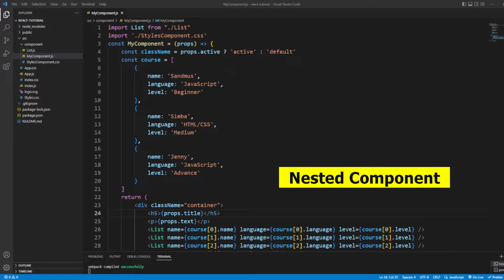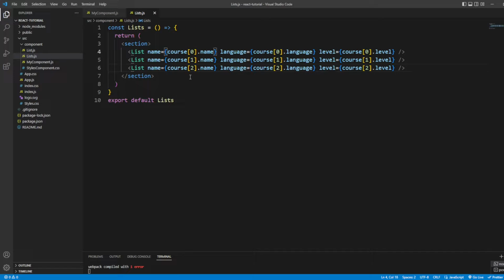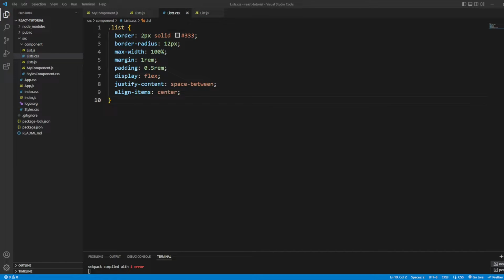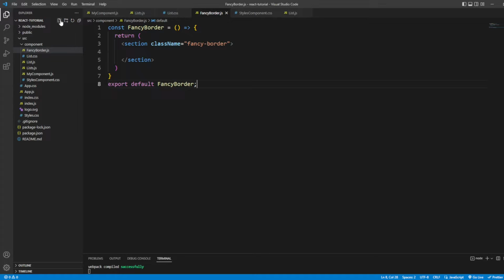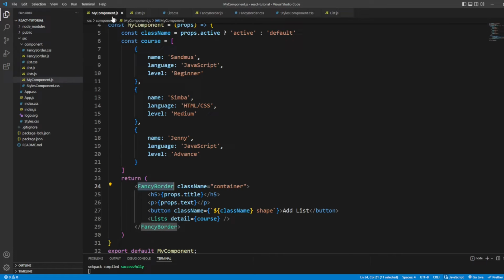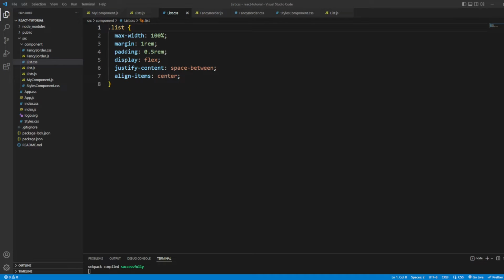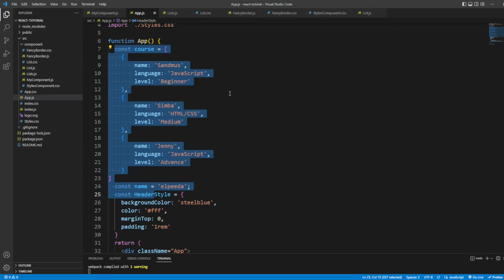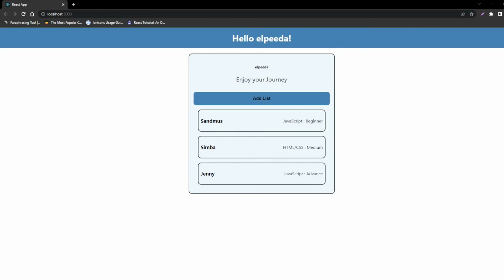Nested Component And Composition Model | ReactJS - part 6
In this video, we will learn how to extract components and use the composition model to prevent code duplication. We will also learn what props drilling is and how composition components can be used to overcome its issues.

I also write an article in detail please visit If you enjoy reading more.

Timestamps:
0:00 - Intro
0:26- Nested Component
2:42 - Composition model
3:03 - Modify layout
4:21 - Children in jsx
8:32 - Props drilling
11:27 - Outro